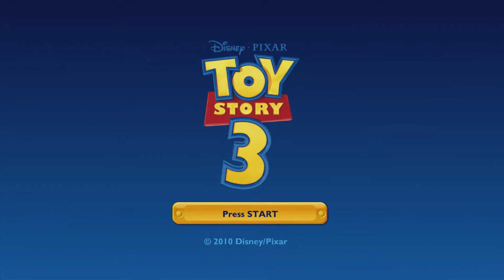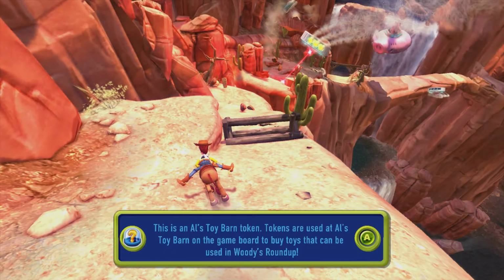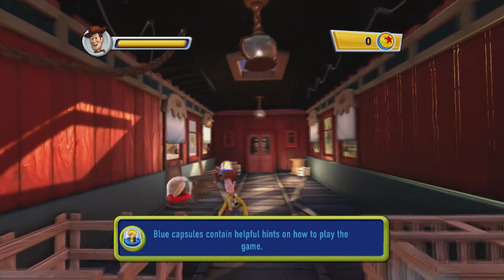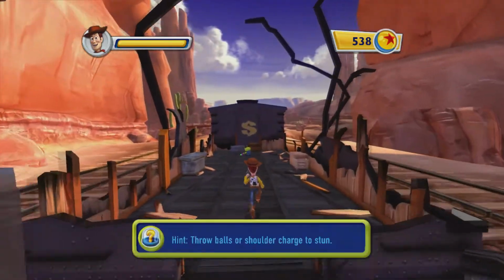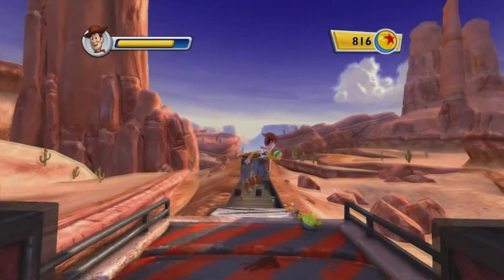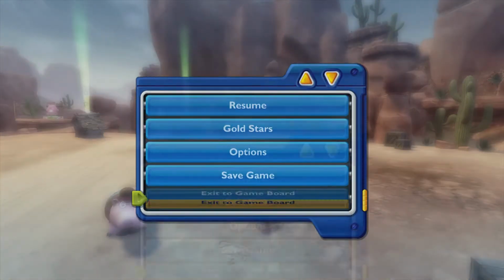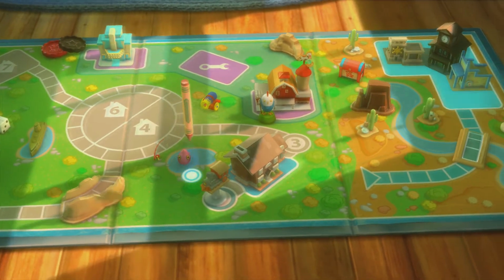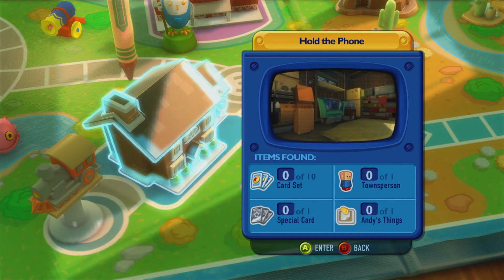Toy Story 3: The Video Game 100% Walkthrough - Episode 1 | "Loco Motives"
Welcome to my 100% walkthrough of Toy Story 3: The Video Game for the Xbox 360! In this video, I show you how to beat the first level of the game, as well as collect all collectibles.

Toy Story 3: The Video Game is a platform video game loosely based on the film Toy Story 3. It was published by Disney Interactive Studios (which is the developer for iOS) and developed by Avalanche Software (PS3, Wii, Xbox 360, PC, Mac OS X), Asobo Studio (PS2, PSP) and n-Space (DS). The game was released in North America on June 15, 2010, for the iOS, Nintendo DS, Wii, PlayStation Portable, PlayStation 3, Microsoft Windows, Mac OS X, and the Xbox 360. A special PlayStation 2 bundle with Toy Story 3: The Video Game was released on October 31, 2010, followed by the game's individual release on November 2, 2010.[1][2]

Toy Story 3 is the first game based on a film by Pixar to be published entirely by Disney Interactive Studios. Past Disney/Pixar movie games have been made in conjunction with Activision first, then THQ.[3] It is the sequel to Toy Story 2: Buzz Lightyear to the Rescue that was based on the second film in the franchise.

Most of the voice cast from the film series returned to reprise their characters in the game with the exception of Tom Hanks (Woody), Tim Allen (Buzz Lightyear) and Kelsey Grammer (Stinky Pete). Jim Hanks returned to voice Woody from the Toy Story 2 game, and Mike MacRae voiced Buzz, while Stephen Stanton replaced Kelsey Grammer as Stinky Pete due to Kelsey being unavailable. The game also contains content exclusive to the PlayStation 3 version that allows the player(s) to turn into Zurg in Woody's Roundup.[4] The game was well received by critics and was a top-seller in the UK.

Toy Story 3: The Video Game is a platformer where players are able to play as either Woody, Buzz Lightyear, or Jessie (In the levels: Loco Motives a.k.a. Train Chase and Witch Way Out? a.k.a. Bonnie's House, Buzz and Jessie are not playable, while in the level Hide and Sneak a.k.a. Prison Break, Buzz is unplayable, and in the levels To Infinity and Beyond a.k.a. Buzz Video Game and Muffin to Fear a.k.a. the Haunted Bakery, Jessie and Woody are absent). Each character has a special move: Woody can use his pull string to swing across certain areas, Buzz, the strongest of them, can fling other characters over long distances, and Jessie is the most agile and can balance on small platforms. Each of them can perform a shoulder charge and can throw Luxo balls at targets or enemies. In the Buzz Video Game level, Buzz can use his laser to shoot enemies and crystals, and in other levels, this move is absent. Certain levels require players to switch between them to clear the levels.[6] There are two main modes, Story and Toybox. Story mode consists of nine levels and follows the events of the movie (as well as the opening videogame sequence from Toy Story 2). In Toybox mode, titled Woody's Roundup, players can create and customize levels and fill it with inhabitants and missions. By completing various objectives within this world, players can earn money to unlock new objects and expand their city. Some of these objects are reported to include characters from other Disney/Pixar franchises

According to an interview with the developers of the game, the developers wanted to give Pixar choices rather than dictate play, so they offered two pitches when they went to the studio with ideas in 2008. The first was a more traditional treatment of a movie licence game, where the player retells the film and hit the big beats of the story. The second pitch was this free-form mode which they called the Toy Box mode. Pixar loved the ideas and suggested that they develop both.[14]